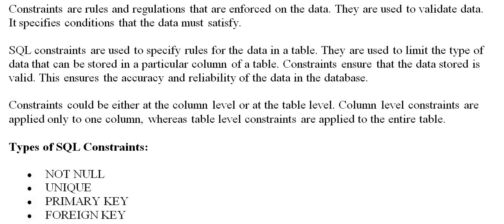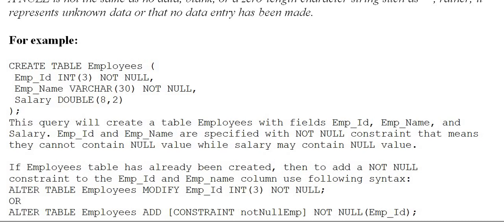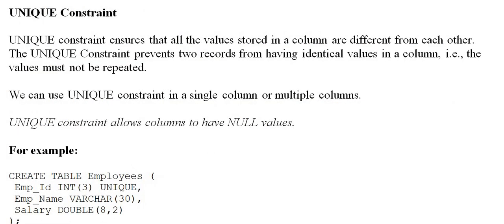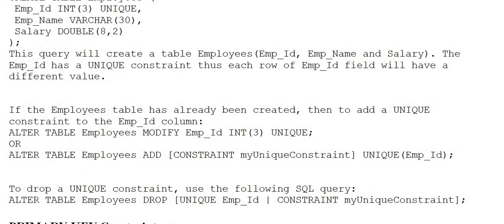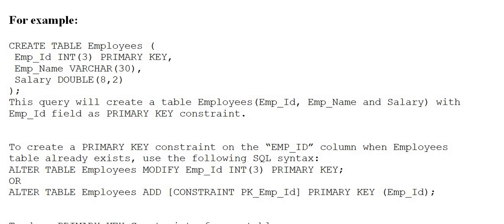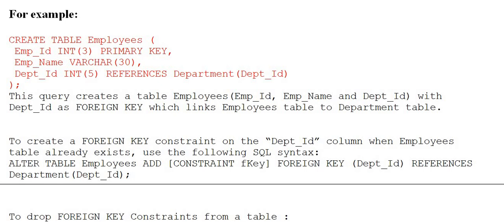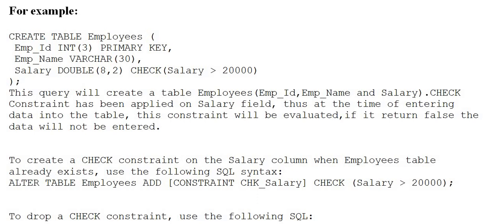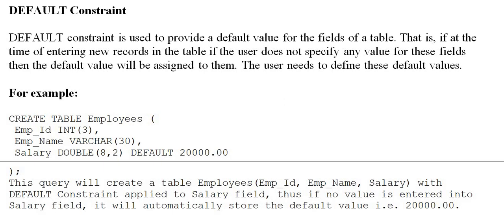CONSTRAINTS in DBMS